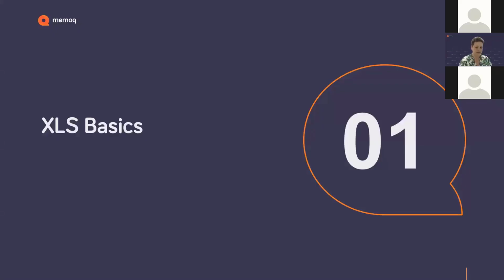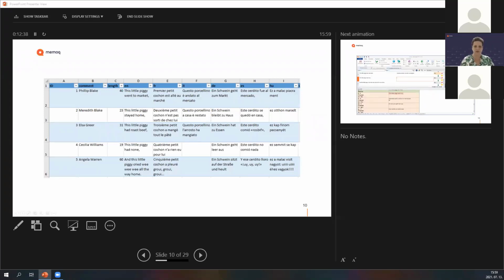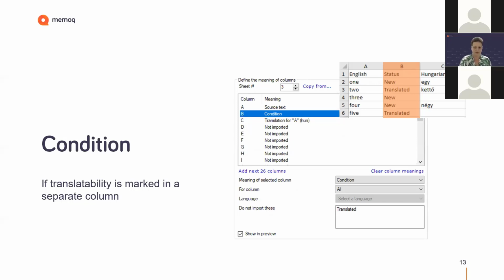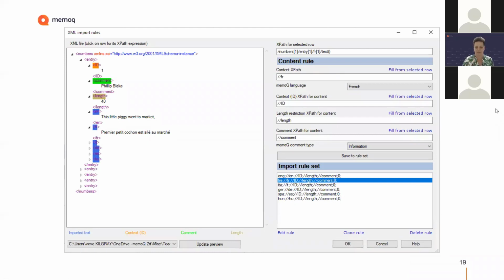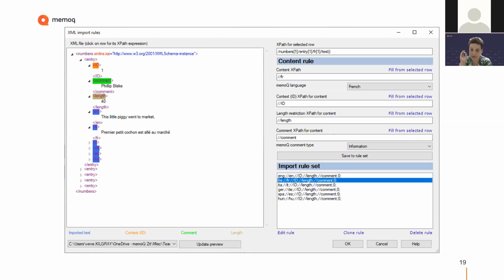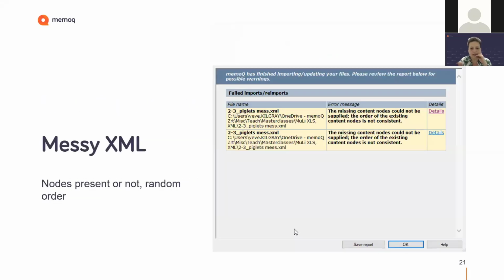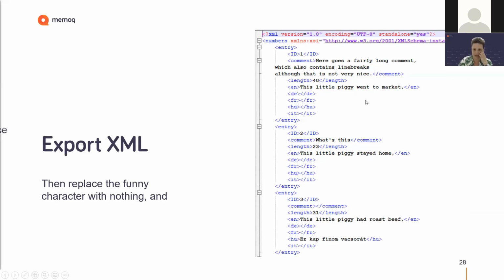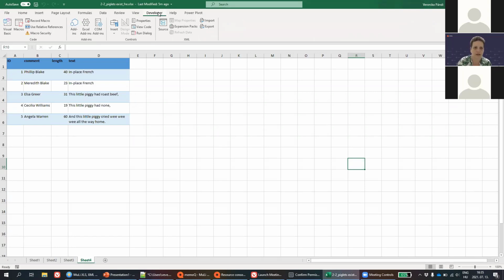Multilingual XLSX and XML filters for junior engineers & techy translators & project managers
Let us bring you an example: 'The source is in Column A, with some notes in B. Please add the translation in column C wherever it's missing, and pay attention to the character limit in column D.'
Join Veronika Pándi to learn how to overcome such challenges.